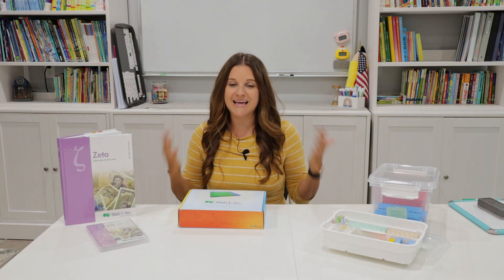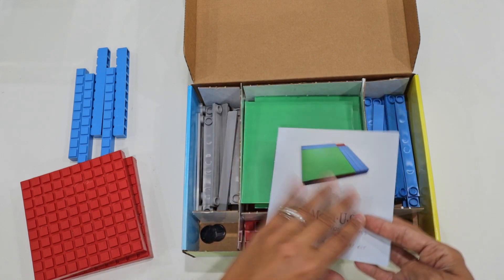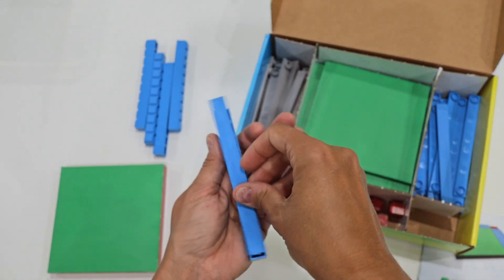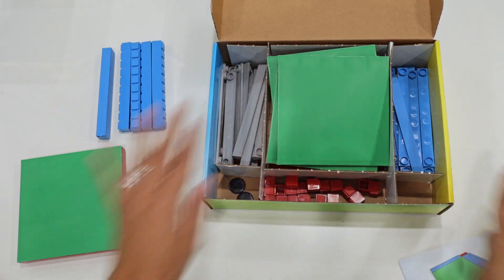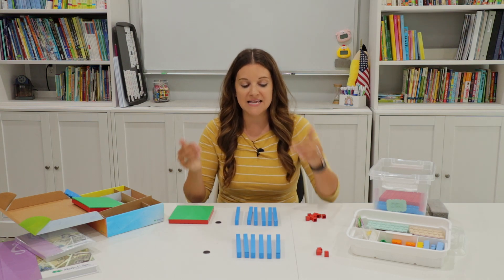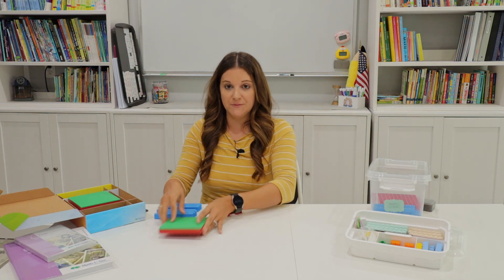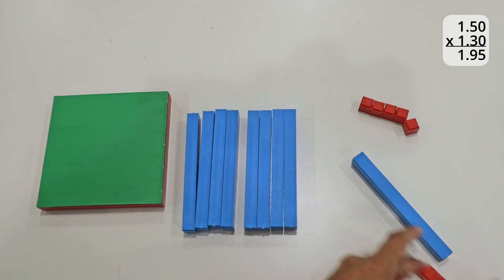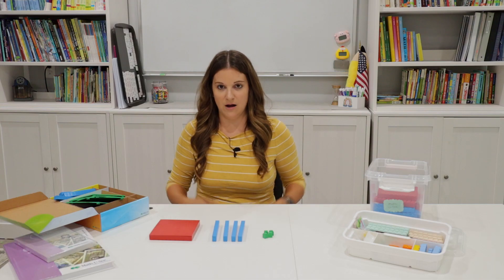Algebra & Decimal Inserts || Look Inside!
The MUS Algebra and Decimal Insert Kit is used with the Math U See Zeta, Pre-Algebra, and the Algebra levels of MUS.

Homeschool Peace Math U See Videos- Check out these videos on my channel.